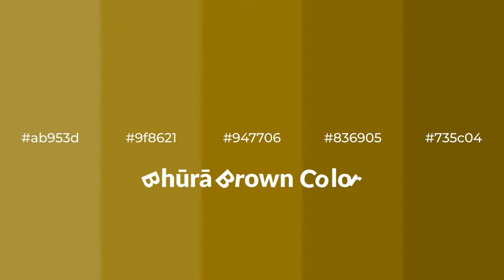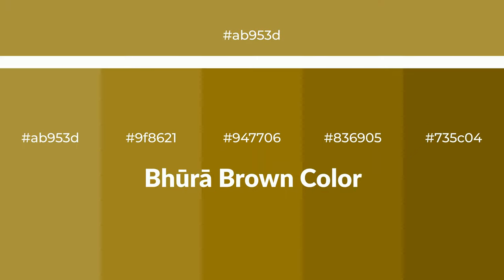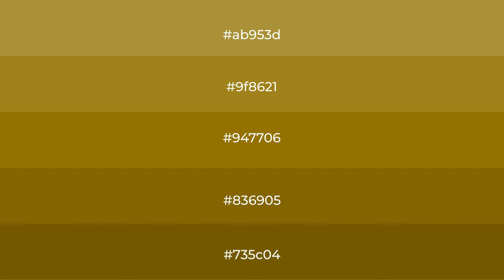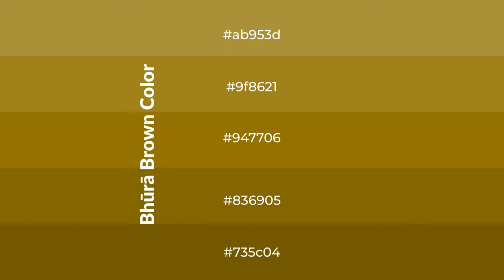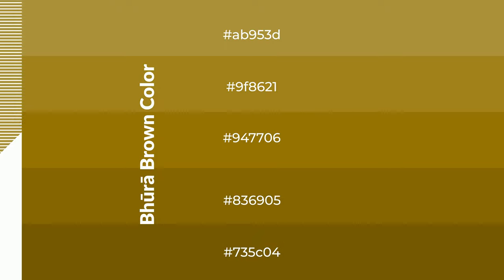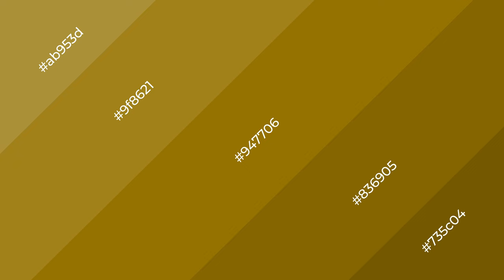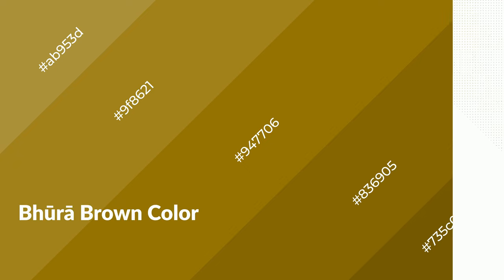Shades & Tints of Bh?r? Brown color #947706 A Warm Green color #836905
Shades of Bh?r? Brown color #947706 Warm Shades of Bh?r? Brown color with Green hue for your project!

Shades
Hex 836905

Tints
Hex 9f8621

Bh?r? Brown is a warm color, and it emits cozier and active emotion. Warm colors are symbols of warmth, fire, heat, and sunshine. It also evokes joy, passion, love, and even anger emotions. You can see them used in Restaurants and Gyms.